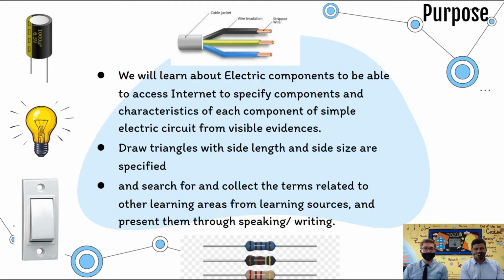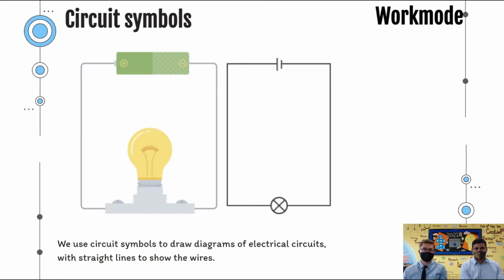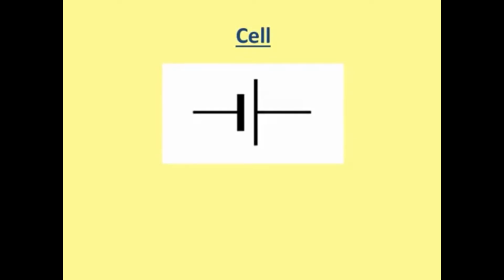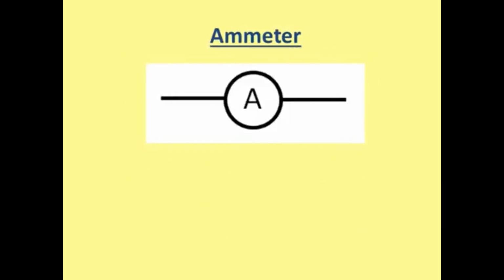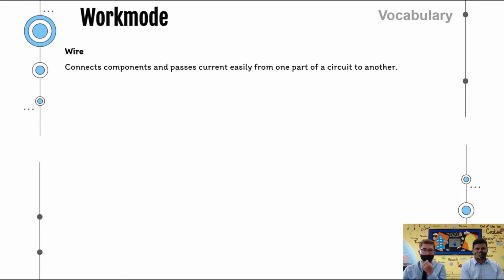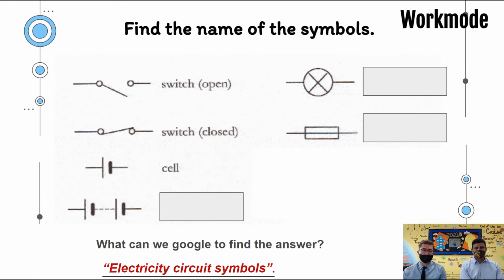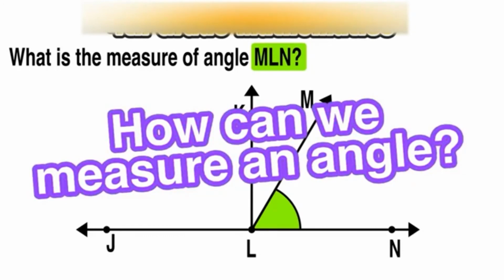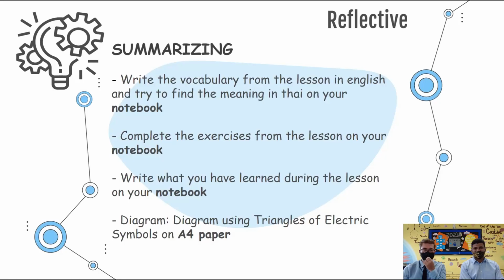P. 6 / lesson 44: Electrical Components (CRPAO School)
Topic 1: Electrical Components
- การทดลองไฟฟ้าสถิต
- วาดอุปกรณ์ไฟฟ้าทั้งหมดในห้องเรียน
Work mode
(เขียนลงในสมุด)
- วาดสัญลักษณ์และเขียนคำอธิบายเกี่ยวกับสัญลักษณ์ทางไฟฟ้า
- ทำไมเราต้องใช้สัญลักษณ์เมื่อวาดวงจรไฟฟ้า?
- ทำใบงาน Diagram สัญลักษณ์ทางไฟฟ้า (วาดภายในกรอบรูปสามเหลี่ยม)
- เขียนสิ่งที่ได้เรียนรู้จากบทเรียน